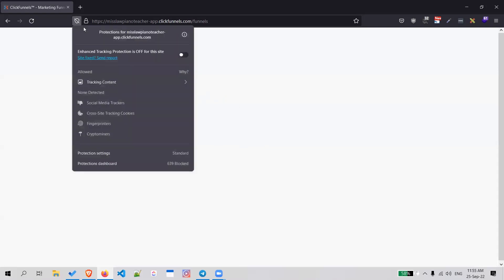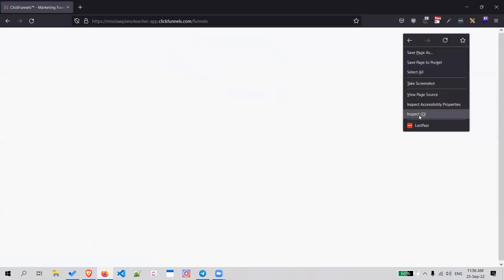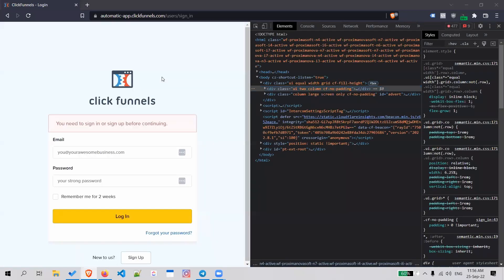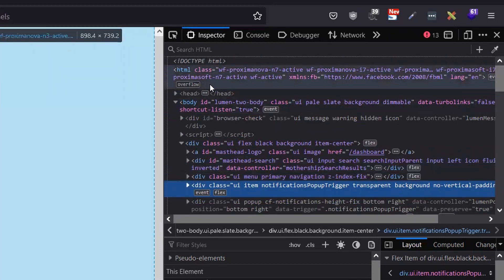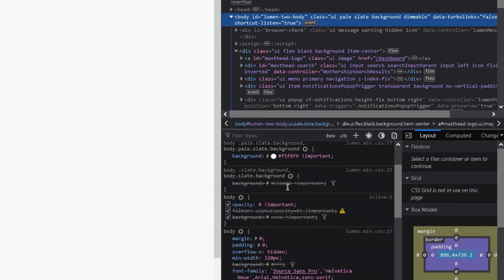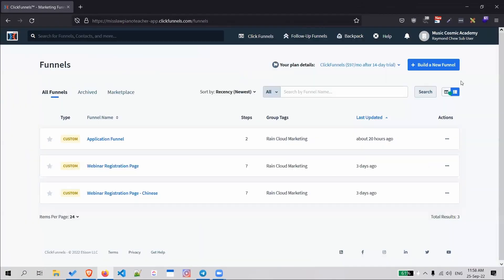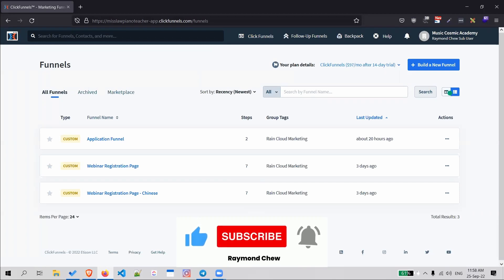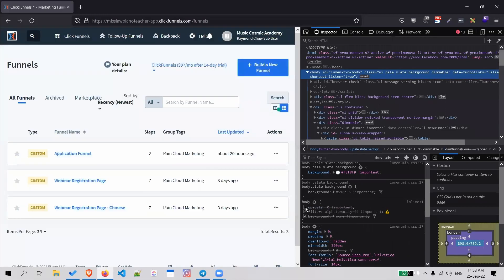How To Solve The Blank White Screen Issue On Clickfunnels?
In this video, we'll talk about How To Solve The Blank White Screen Issue On Clickfunnels.

Do you have a situation where you loaded up your clickfunnels and was shown a blank white page?

And no matter how often you refresh your browser, it doesn't go away?

Today, I'll show you the way how I solve this issue.

How To Share Facebook Access With A Marketing Agency - For People Not Familiar With Business Manager

👇 Check them out 👇:
Meetn: Better than Zoom and you can have your own branded url: